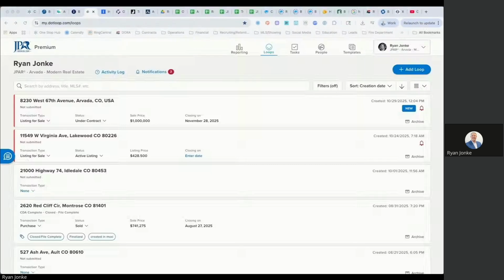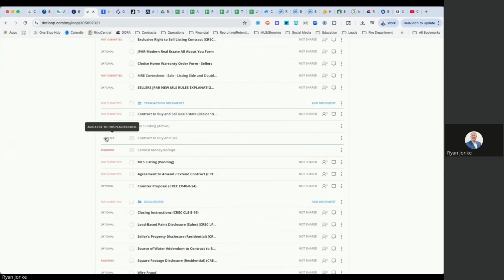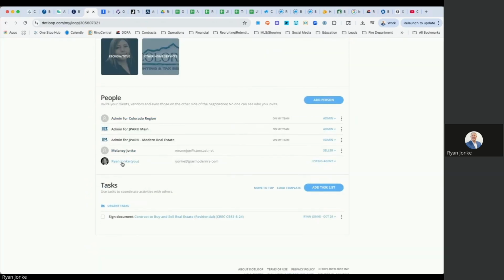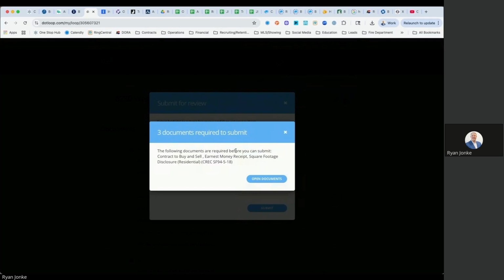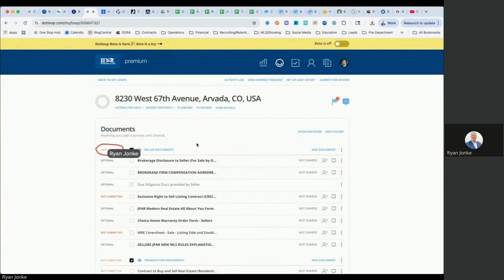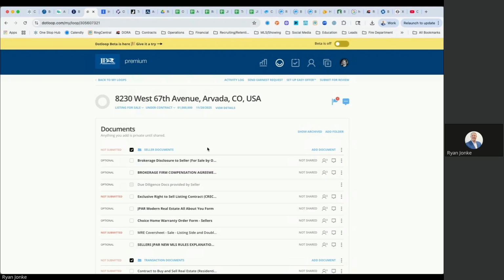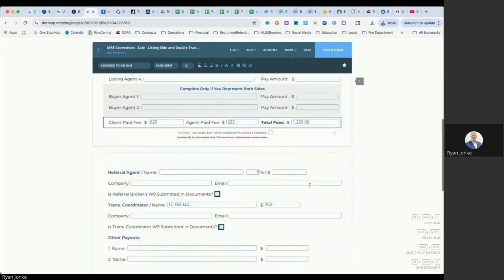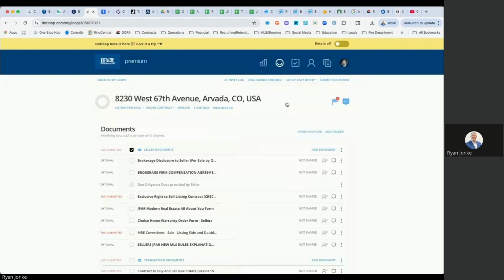Submit for reveiw